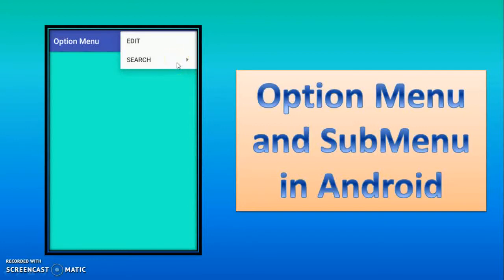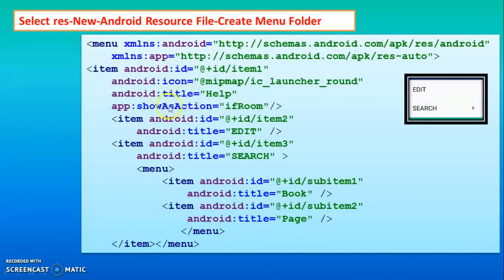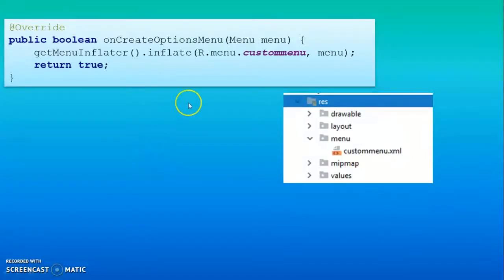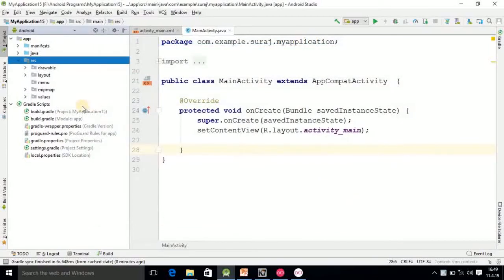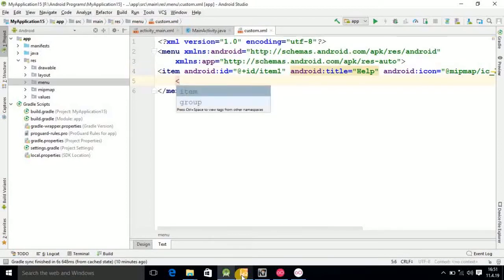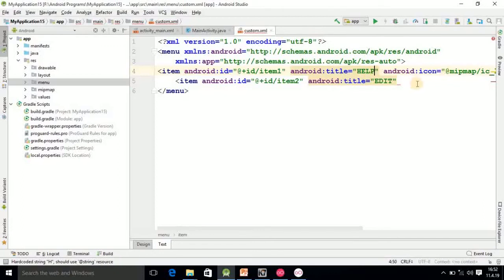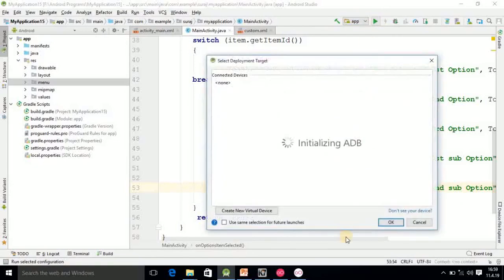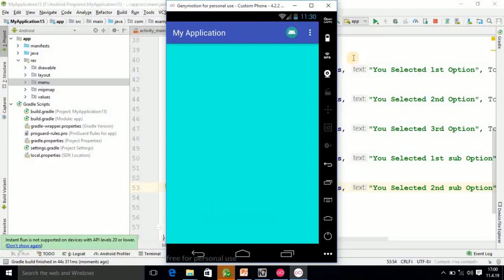Option Menu and SubMenu in Android,#76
In this tutorial we will see Option Menu and SubMenu with program in Android.